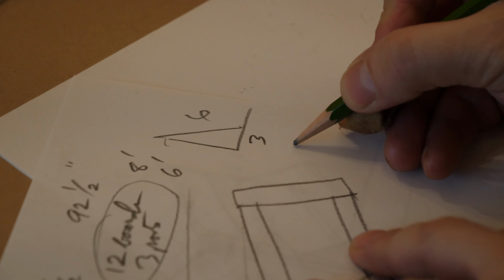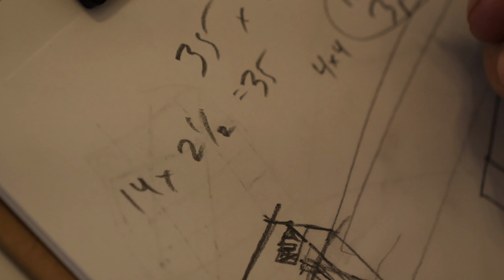Composter - Process Film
The process of my dad and I making a composter, our first woodworking project.